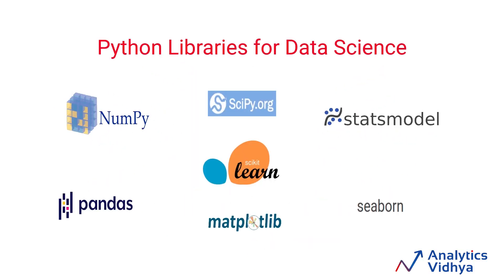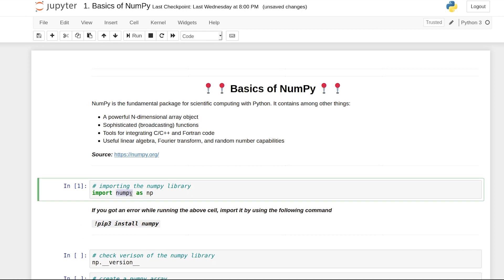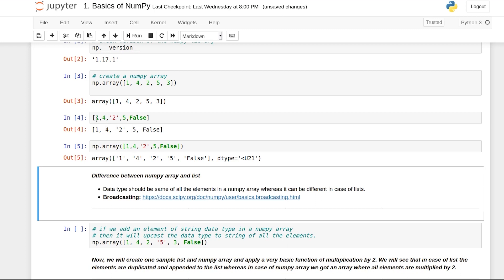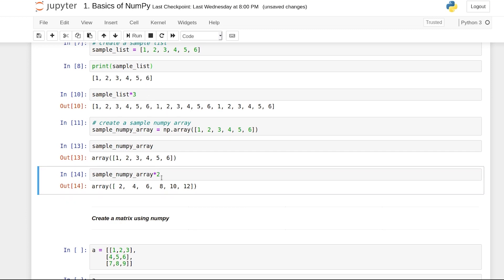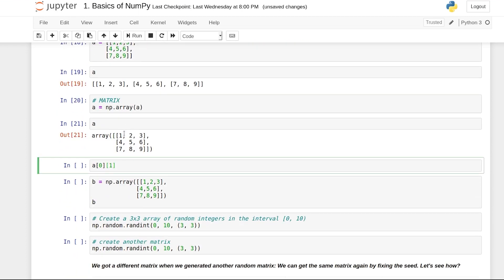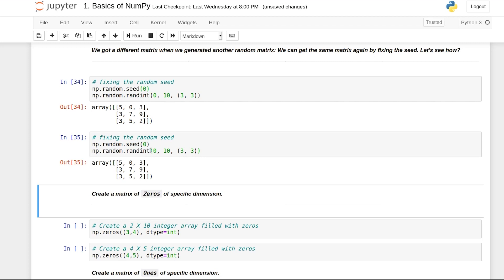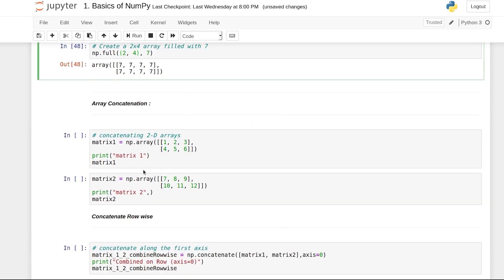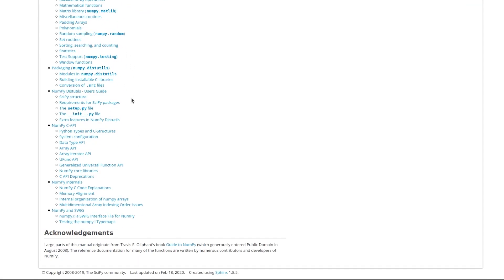Basics of Numpy in 10 mintutes | Learn Numpy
NumPy is a powerful and widely-used open-source library for numerical computing in Python. In this video, we will introduce you to the key concepts and functions of NumPy, including arrays, indexing, and mathematical operations. Whether you are a beginner or an experienced data scientist, this tutorial is perfect for you. We will start by explaining the basics of NumPy and how it fits into the data science ecosystem. We will then walk you through hands-on examples of using NumPy to solve real-world problems in scientific and technical computing. By the end of this tutorial, you will have a solid foundation in NumPy and be ready to apply your new skills to your own data science projects. So sit back, relax, and let's learn about NumPy!

Want to build a rewarding data science career with a 100% job guarantee? Annual salary of 8.3 lakhs, dream job and more! Hundreds of data science professionals have already benefited from the Bootcamp program, so can you!